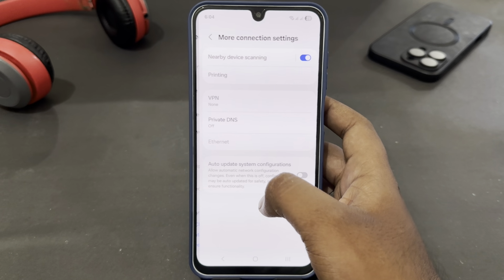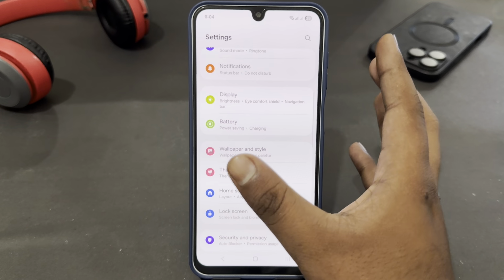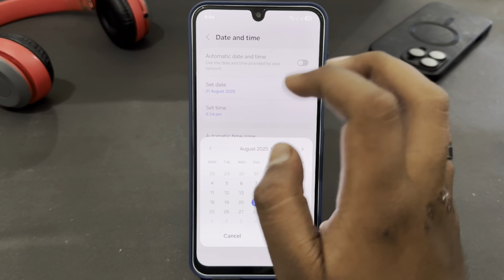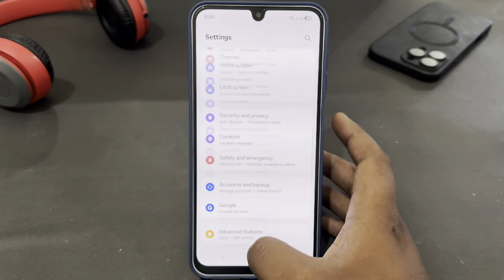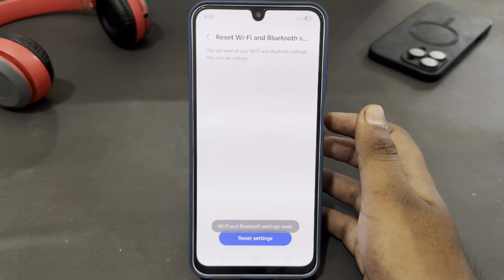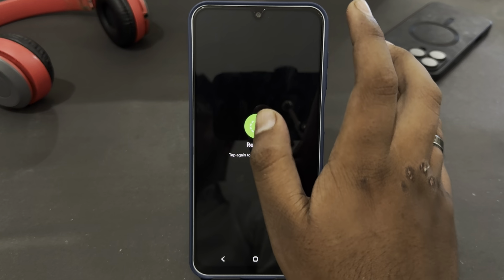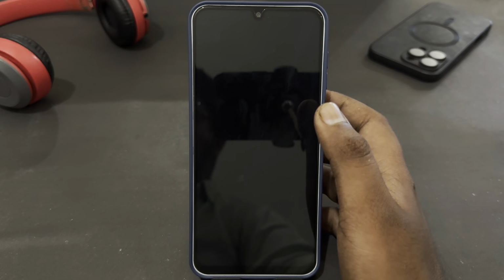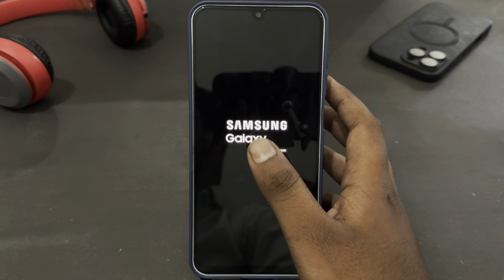How to Fix WiFi Connected but No Internet Access Issue in Samsung A16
YouTube Description:
Is your Samsung Galaxy A16 showing "Connected" to WiFi but there's no actual internet access? This is a common and frustrating problem. In this detailed troubleshooting guide, we'll walk through the top 10 fixes to get your internet connection back, from simple reboots to more advanced network settings.

🔧 We'll cover solutions for both your phone and your router to ensure we find the root cause.

📱 What this video fixes:

WiFi shows connected but apps say "No Internet" or "Offline"

Websites won't load on WiFi but work on mobile data

Exclamation mark (!) next to the WiFi symbol

Intermittent or slow WiFi connectivity on your Samsung A16

⚠️ Important Note: Always start with the easiest fixes ( restarting your phone and router ) before moving on to more complex solutions. The problem is often with the router, not your phone!

Don't forget to:
👍 LIKE this video if one of our solutions worked for you!